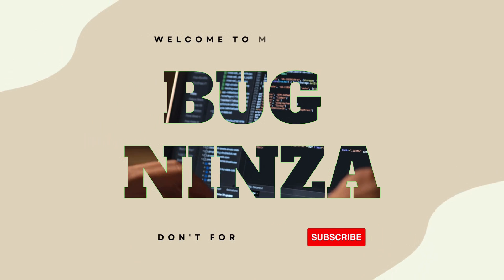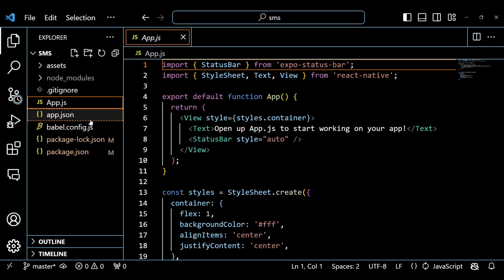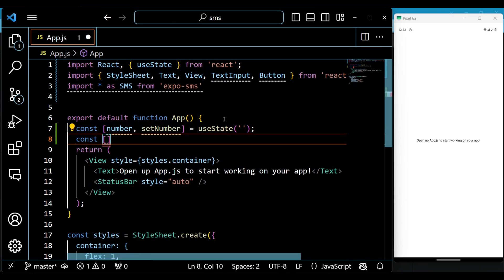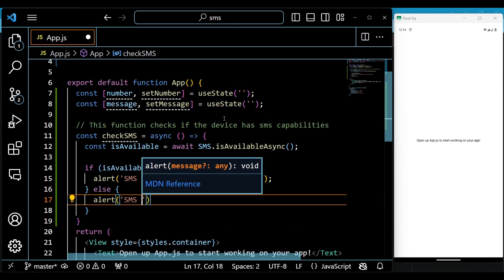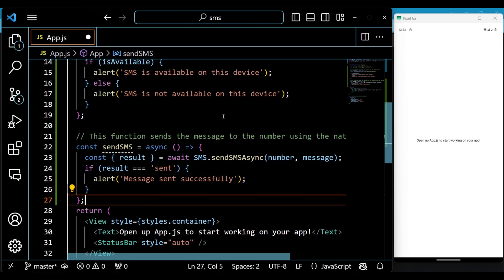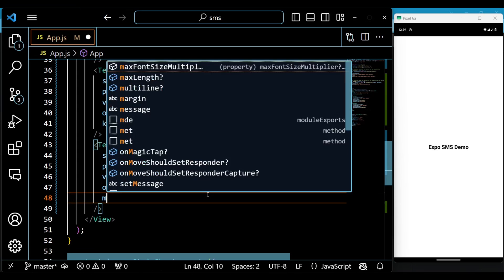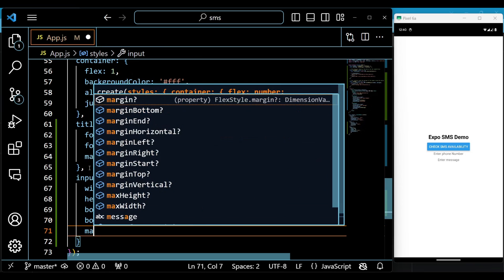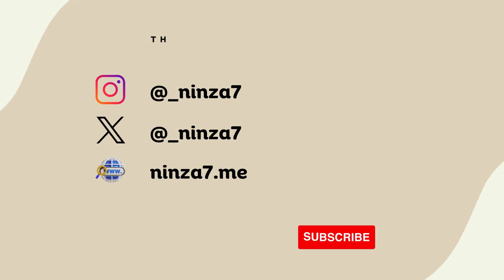Send SMS from React Native & Expo Apps?! Expo SMS Package Demo | Tutorial | Javascript Code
Hey Ninza! 👋 Rohit here, and today we're diving into the exciting world of Expo-SMS. 🚀 In this video, I'll walk you through the process of using the expo-sms package to send messages through your phone's messaging application. It might sound a bit tricky, but don't worry—I've got you covered!

📋 Here's what we'll cover in this tutorial:

Initializing an Expo project named "sms"
Downloading dependencies and ensuring we're using the latest Expo version
Exploring the official docs for the expo-sms package
Implementing the code step-by-step, from importing hooks to testing the final result

🚀 Implementation Highlights:

Importing necessary hooks and components
Using the useState hook for phone number and message states
Checking SMS capabilities with checkSMS function
Sending SMS using sendSMS function
Displaying key UI elements: title, buttons, and input fields

💡 Why Expo-SMS?
Learn about the use case of the expo-sms package, which leverages the system's messaging app to streamline the message-sending process.